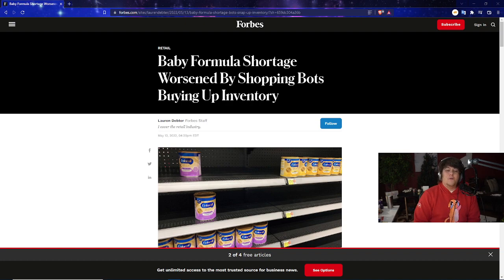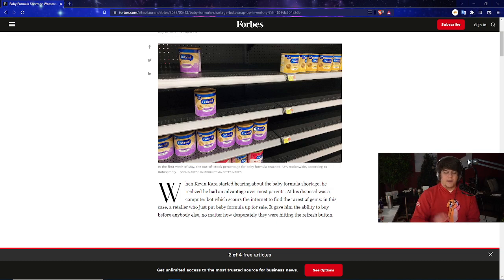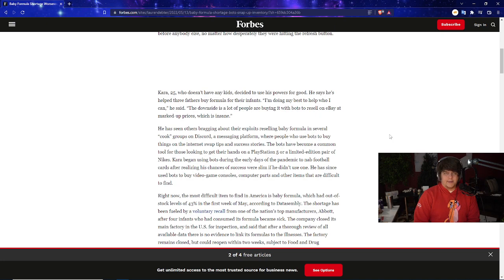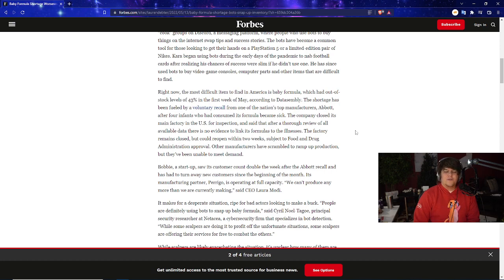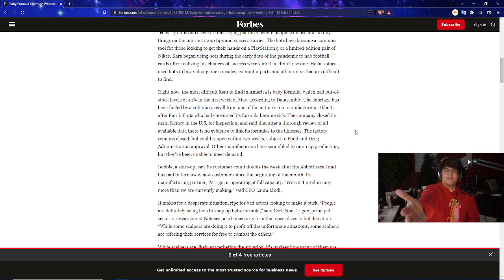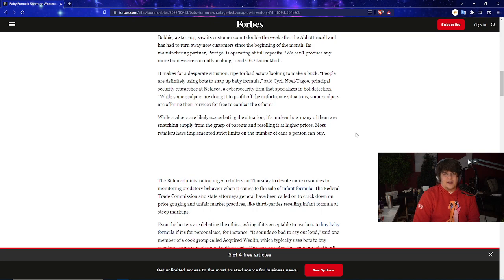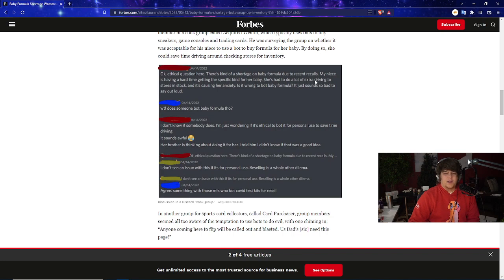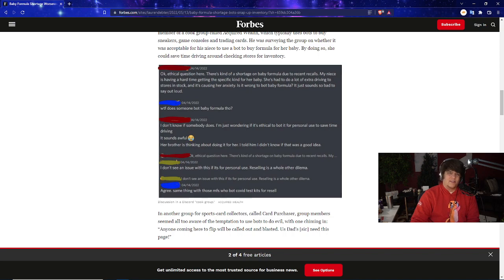BOTTERS AND SCALPERS JUST DID.... THE WORST THING IMAGINABLE | NEW SHORTAGES ON BABY FOOD FOR PROFIT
RED PS5 CONTROLLER - BLACK PS5 CONTROLLER PS5 AMAZON (ad) | TWITCH STREAM | twitter
0:00 Intro

Walmart: PS5 | PS5 Digital Edition (get stock notifications)
GameStop: PS5 | PS5 Digital Edition
Target: PS5 | PS5 Digital Edition
Sony: PS5 | PS5 Digital Edition
Newegg: PS5 | PS5 Digital Edition (auto notify available)